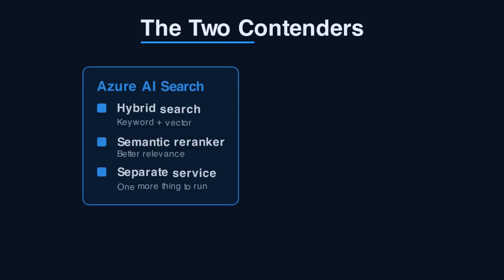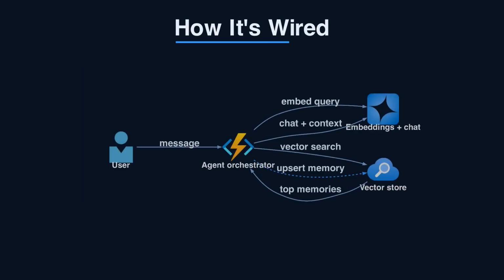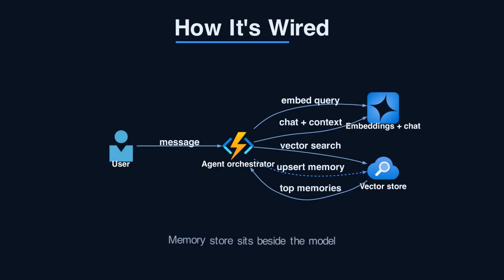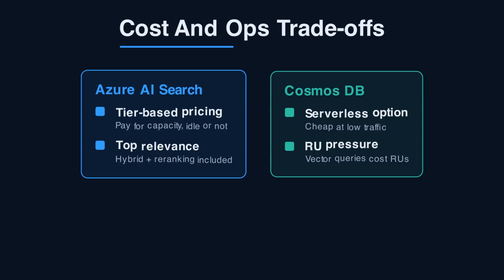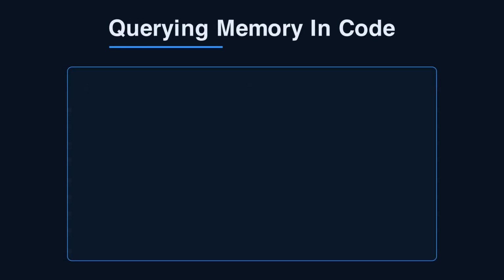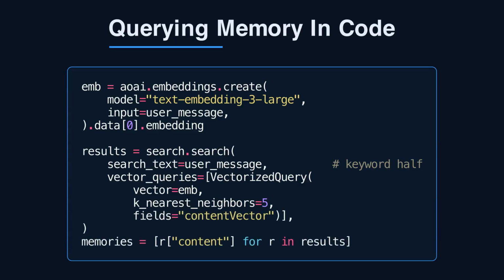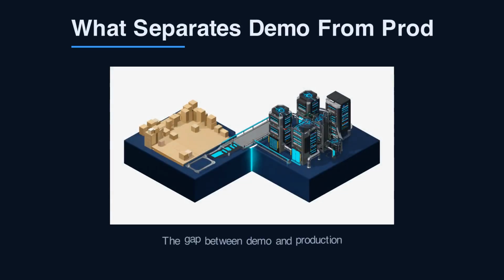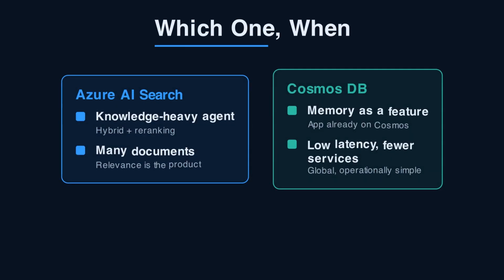Long-Term Memory for Azure OpenAI Agents: AI Search vs Cosmos DB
Your Azure OpenAI agent forgets everything the moment a session ends — here's how to fix that, and which vector store to bet on.

This walks through giving an agent real long-term memory with RAG: embed each fact with text-embedding-3-large, store the vector beside its text, and run nearest-neighbor search to inject only the relevant slice back into the prompt. The core decision is Azure AI Search (hybrid keyword + vector, semantic reranking, capacity-based pricing that bills whether you query or not) versus Cosmos DB for NoSQL integrated vector search (memory lives with your app data, cheap on serverless, but vector queries burn request units fast at scale). The production gotcha most teams miss: tag every memory with a user or session id and always filter on it, or you'll leak one user's memories into another's prompt.

For engineers building stateful agents who need to pick a memory backend before the bill or a privacy bug forces the choice.

⏱️ Chapters:
0:00 Intro
0:04 Agents That Actually Remember
0:39 Memory Is Retrieval, Not Prompt
1:18 The Two Contenders
1:55 How It's Wired
2:29 Cost And Ops Trade-offs
3:09 Querying Memory In Code
3:41 What Separates Demo From Prod
4:17 Which One, When